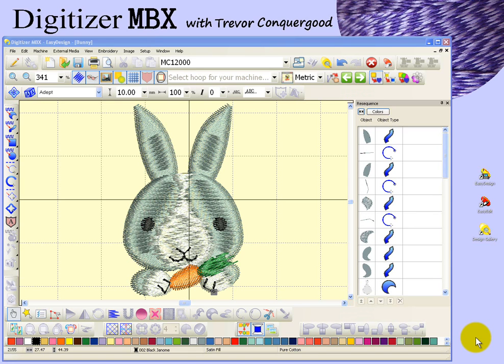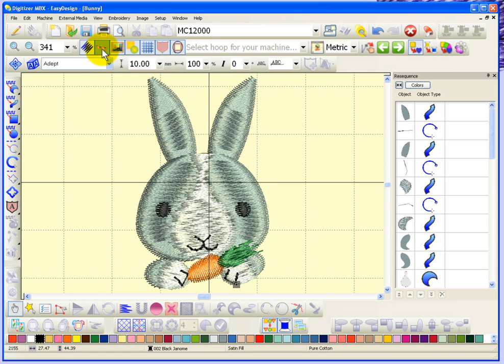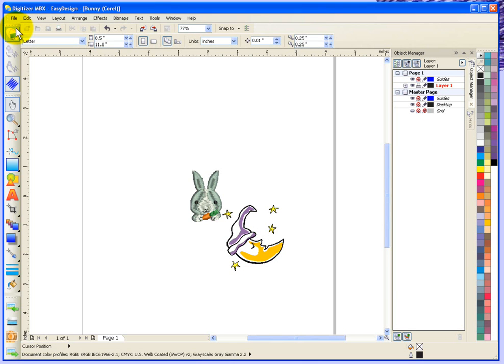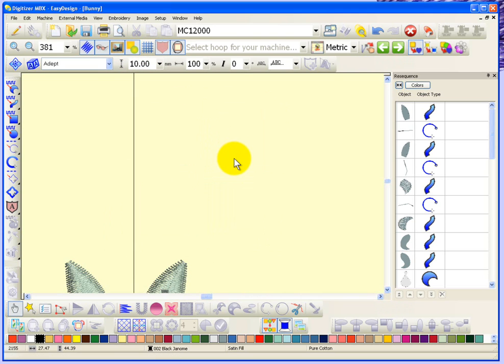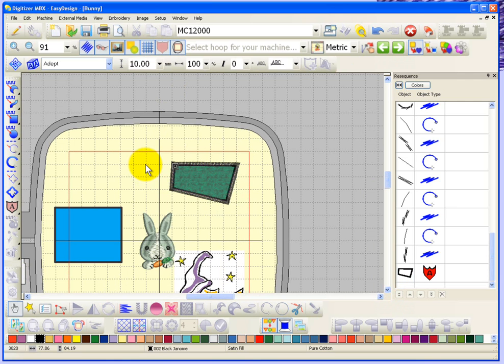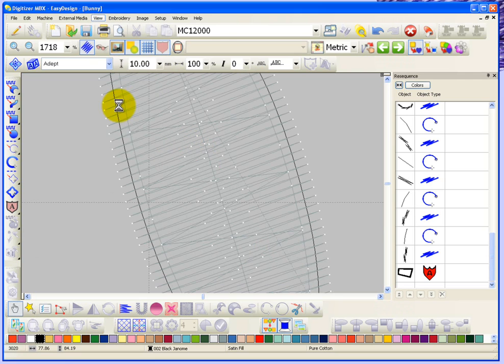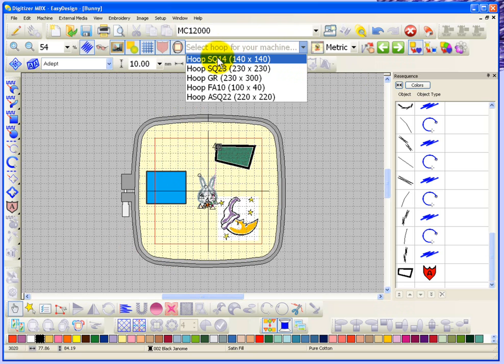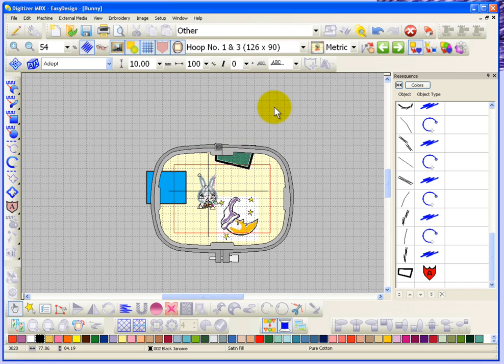Digitizer MBX Tutorial - View Options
This video demonstrates how to show and hide stitches, visualizer, vectors, grid, applique fabric, hoop and needle points.